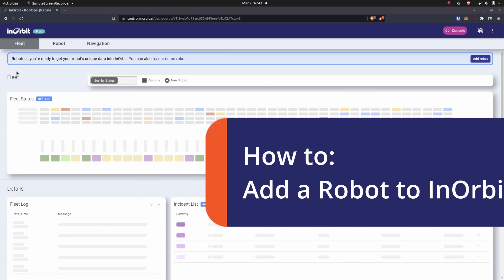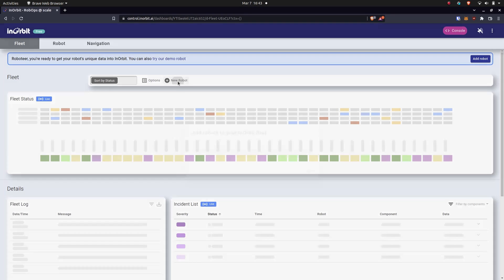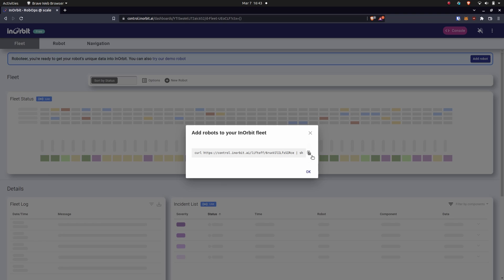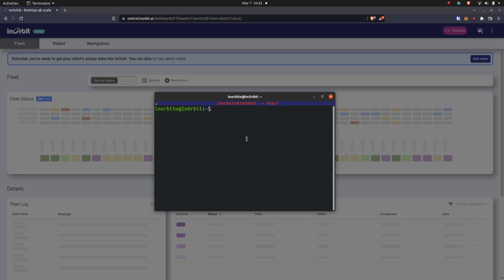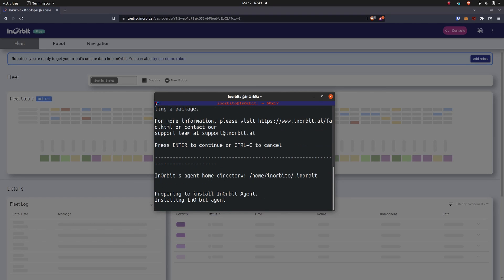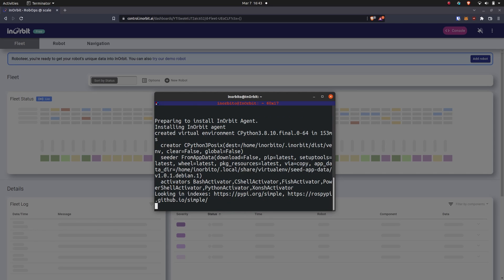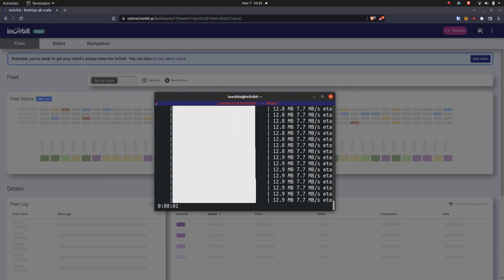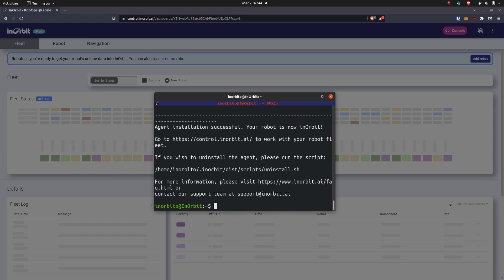How to: Add a Robot to InOrbit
Follow these simple instructions to add your robot to the InOrbit platform.

Finding the right entry point to new solutions can be daunting. Whether you're evaluating InOrbit for a growing robot fleet, or just interested in learning more about the critical role robot operations, or RobOps, play in the effective integration of automation we suggest diving in and trying our platform for yourself. With InOrbit Free Edition, getting started has never been easier. Whether you have a robot or not, you can explore InOrbit today.